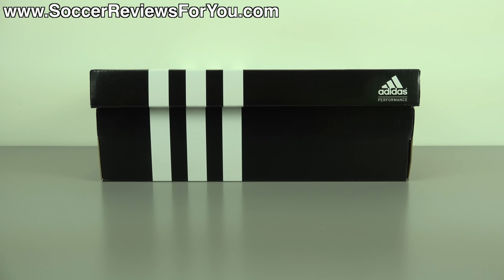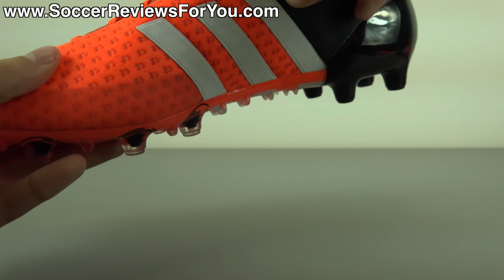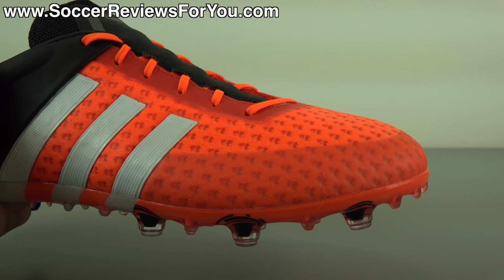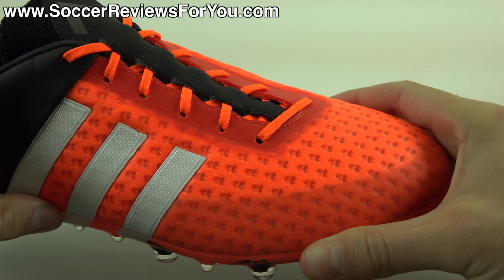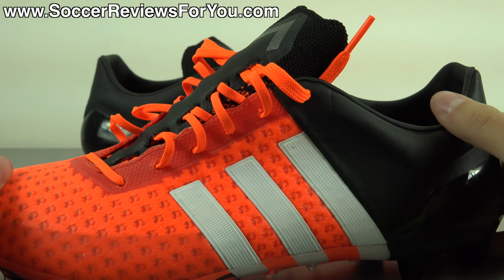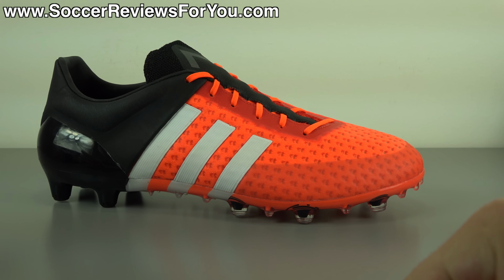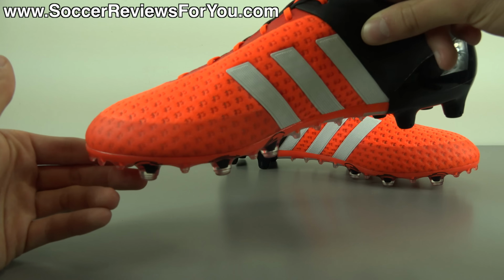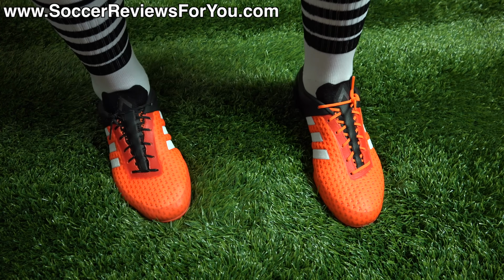Adidas Ace 15+ Primeknit Solar Orange - Review + On Feet